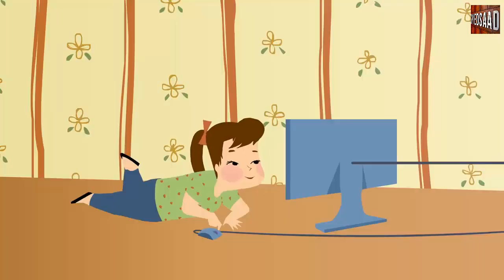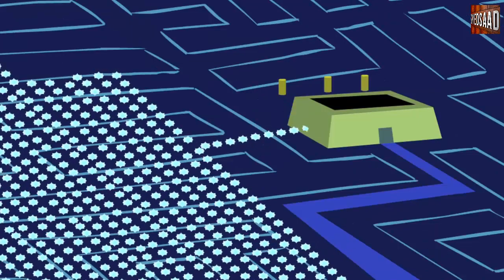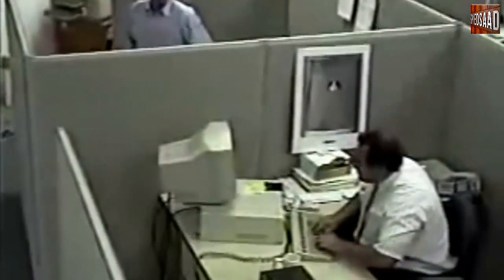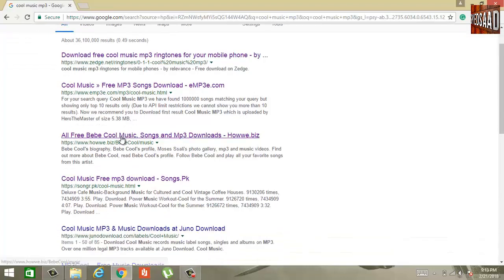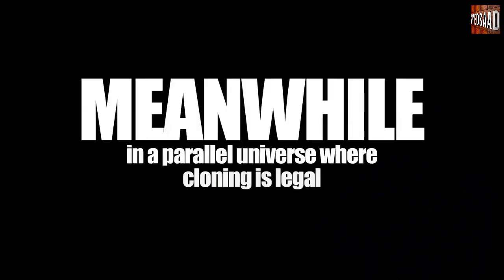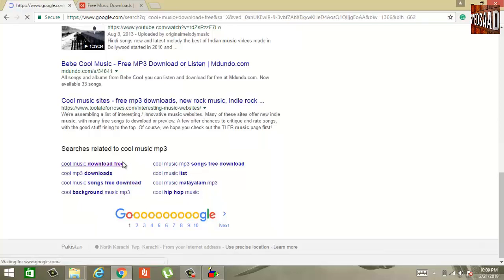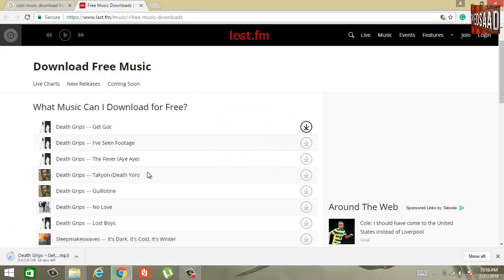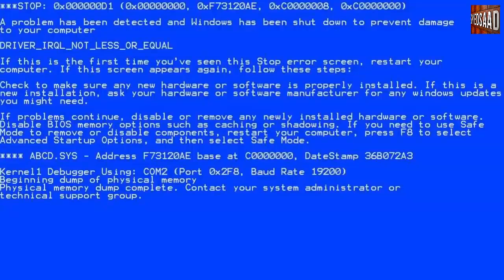Humans Vs Computers (A Typical Day on Internet)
Computers do a lot of things for us but how do we treat them?
                                  *Love your Computer*